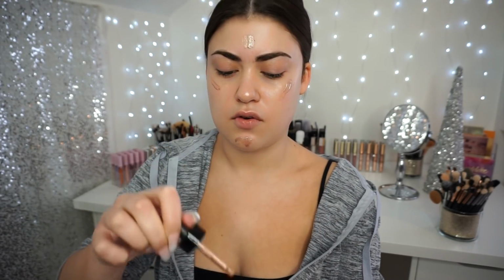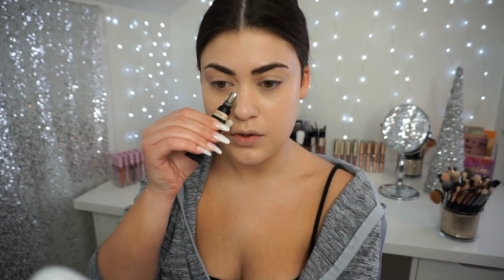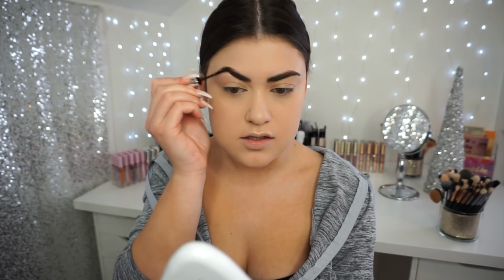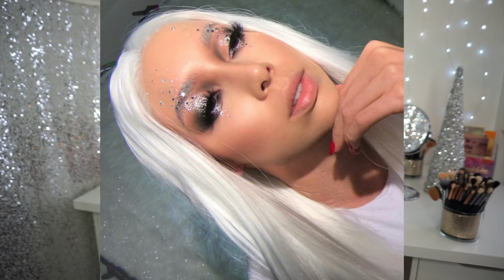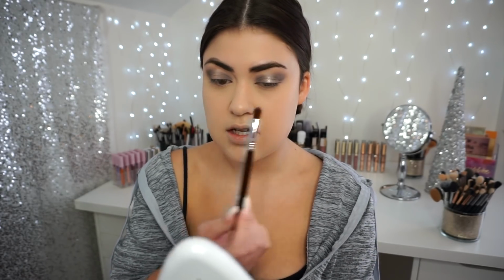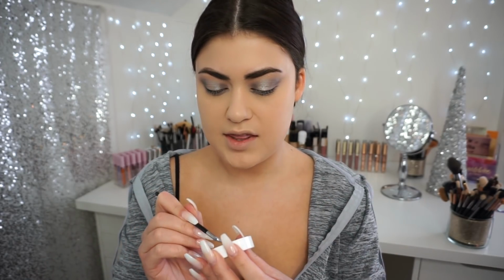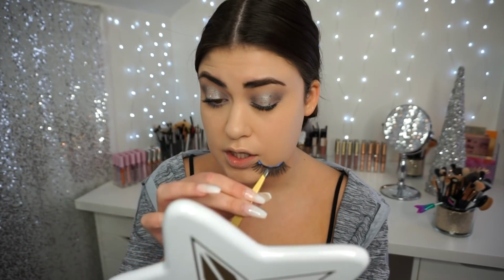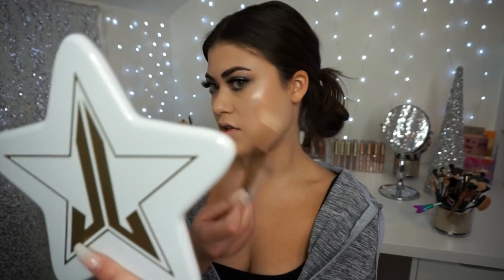GRWM Full Face & Wearable Winter Wonderland Eye Look ❄️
This is my take on Katy's new winter wonderland look! I was very inspired by the icy silver glittery vibes! Check out her original look (She's much more talented lmao)

→ PRODUCTS MENTIONED

→ TOOLS USED